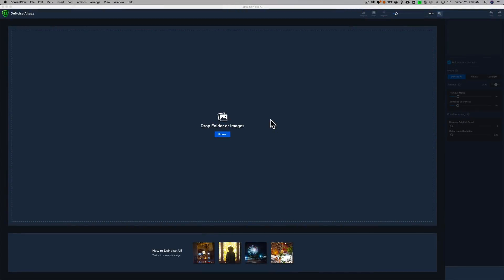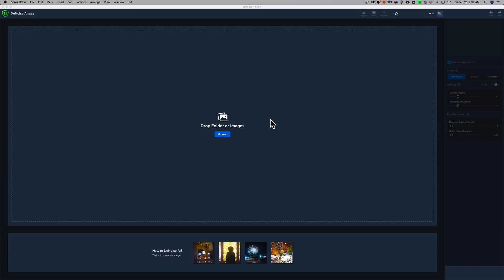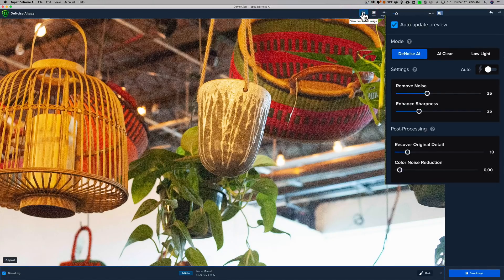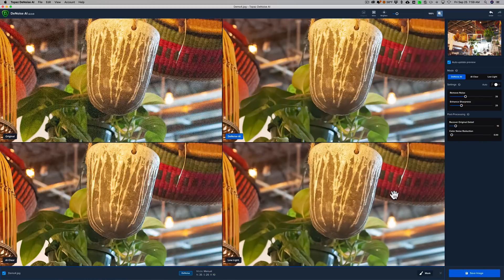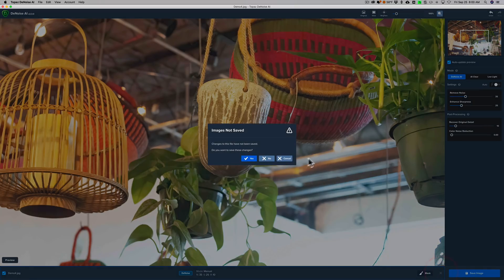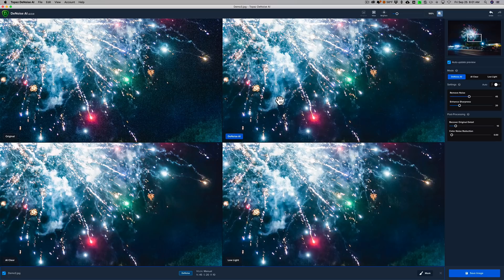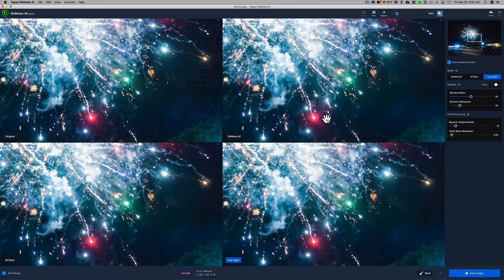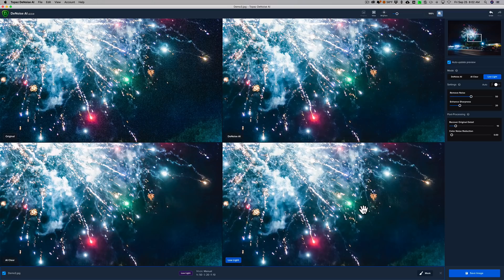The BEST Noise Reduction Software Just Got BETTER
In this video I demonstrate a useful new feature of what I consider to be the best noise reduction software on the planet, Topaz Labs Denoise AI.

For More Information about Denoise AI, try it for free, or to buy it, go here:

The Utility Bundle that I mentioned in the video is on that page too. Scroll down to the bottom to find it.

AMDISC15

To save 10% on your purchase of CleanMyMac X:

1.
4. The prices will be reduced and you’ll be able to select the license and proceed with the payment